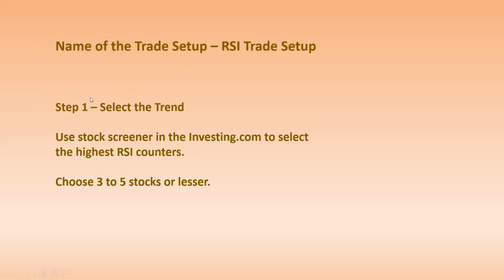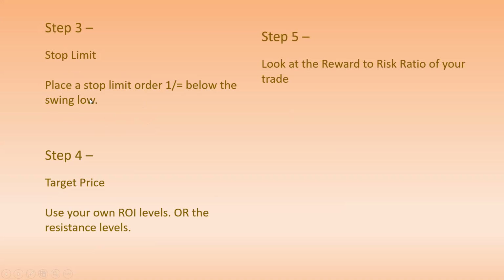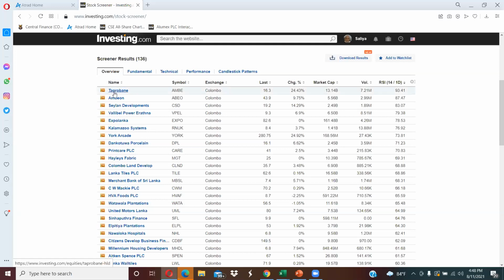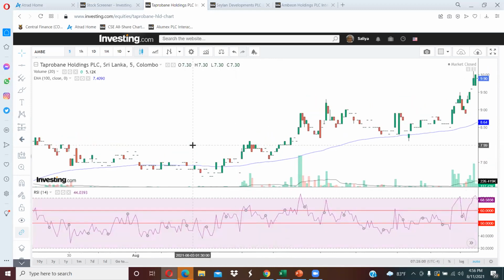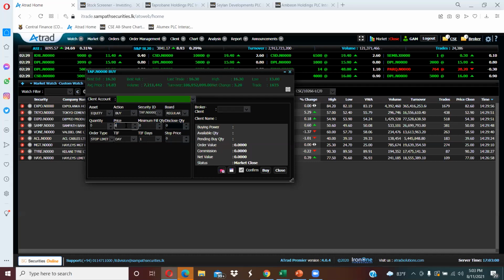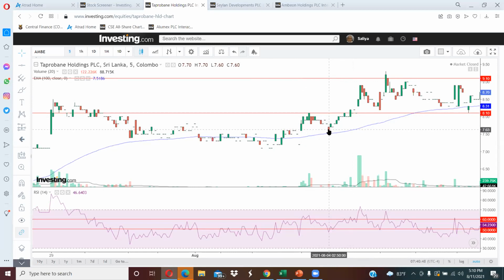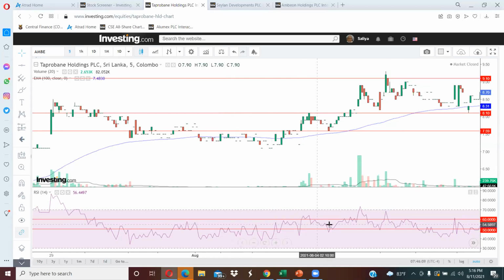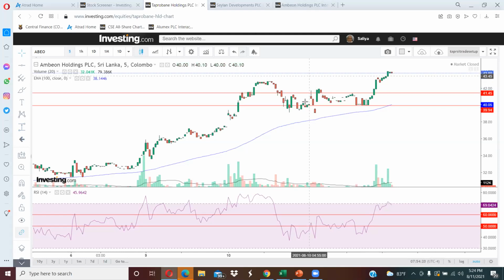Introduction to Fundamental and Technical Analysis session 9 by Charitha and Saliya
We continued our Introduction to Fundamental and Technical Analysis with our ninth session for this week.